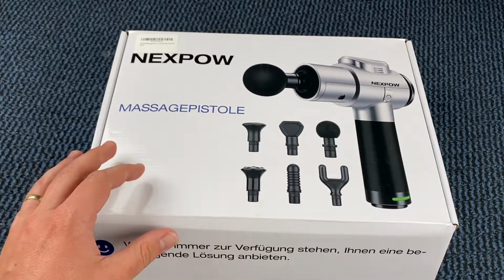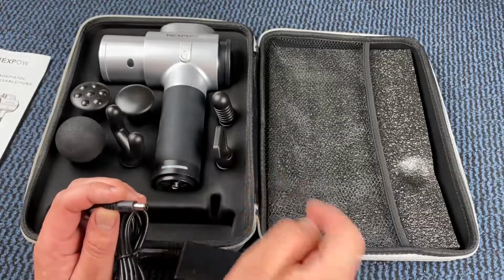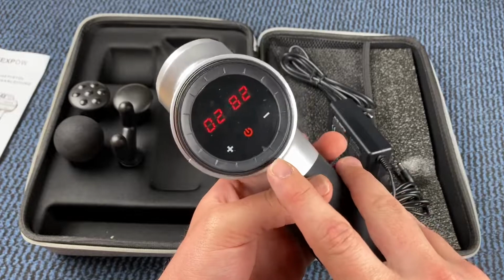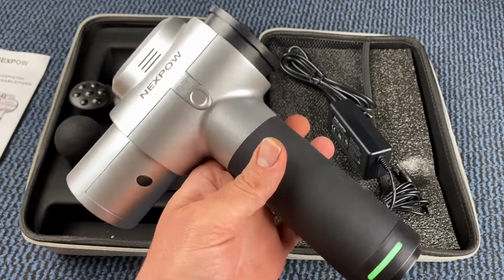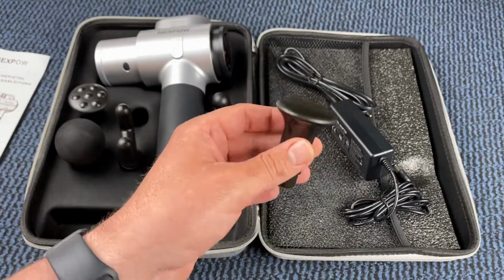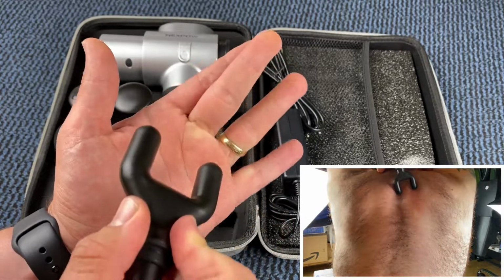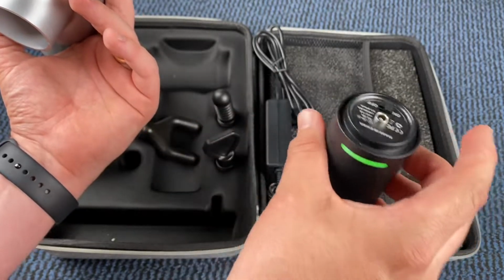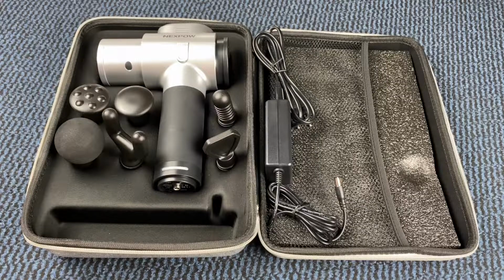NEXPOW Handheld Electric Massage Gun Cordless Muscle Massager with 6 Heads unboxing and instructions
Device:

Massage gun

Handheld Electric Massage Gun,Deep Tissue Percussion Massager for Deep Relaxation,Cordless Muscle Massager with 6 Massage Heads,Super Quiet Brushless Motor 30 Speeds Setting Massage Device

Massage Gun: The massage gun is used to relieve muscle stiffness and soreness, promote blood and lymph circulation, accelerate recovery after exercise and sports injuries, improve overall health of the body's soft tissues, and prevent inflammation caused by adhesion between the fascia and muscles.
★ Intelligent Technology Is Light and Low Noise: Excellent struction with high-toruque brushless motor,gives accurate percussion. multi-acoustic materials absorb vibration aerodynamic noise reduction, with brushless motor double bearing rotating structure, blooming strong power, while significantly reducing noise,provide you a wonderful massaging atmosphere
★ 30 Gear Speed Regulation: Fascia Massager With speeds 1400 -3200r / min ,adjust the frequencies according to the purpose, for warming up, soreness relief, injured muscles, muscle pain and activation, tightness relief; increase to higher speeds for larger and stronger muscle groups. it allows you to get the appropriate amount of pressure to put your body at most comfort at all times.
★ 6 Massage Heads: This percussion massager equipped with 6 custom massage heads to more accurately locate different body parts and muscle groups, providing a relaxing massage experience and reducing bone damage, ideal for massaging muscles, waist, back, buttocks, thighs , calves and other large muscle groups,providing targeted treatment for every muscle group.